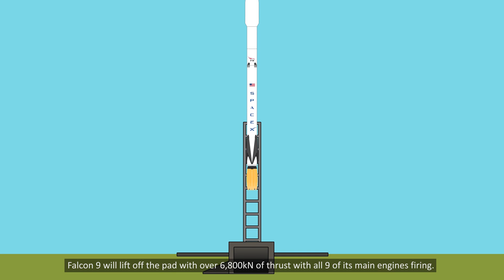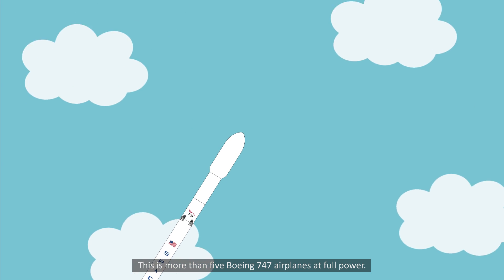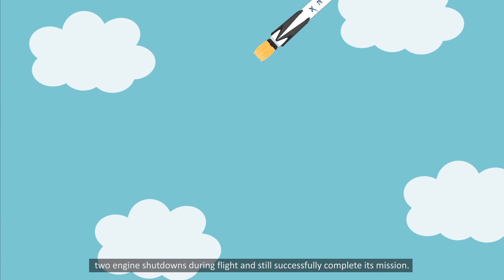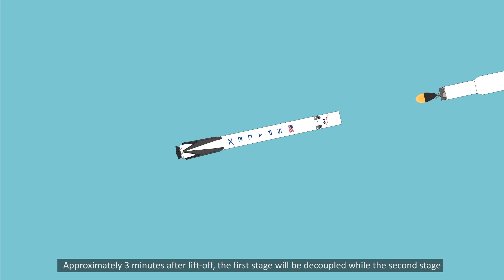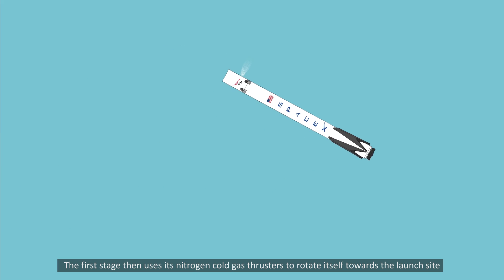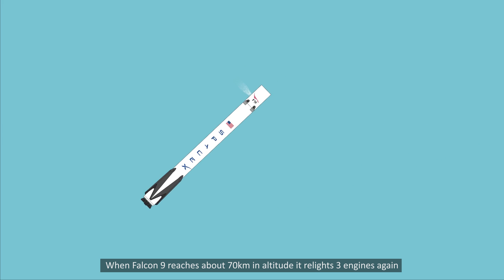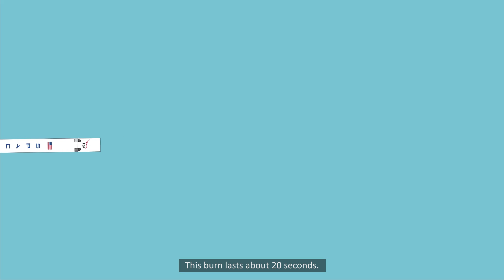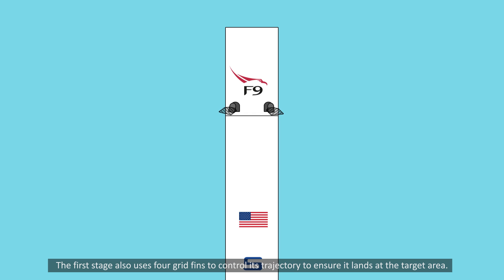Falcon 9 - First Stage Reusability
A short clip from a longer video for a school project on reusable launch vehicles. The computer voice is placeholder.